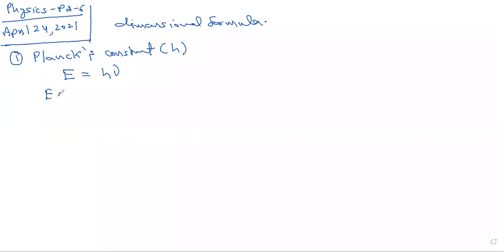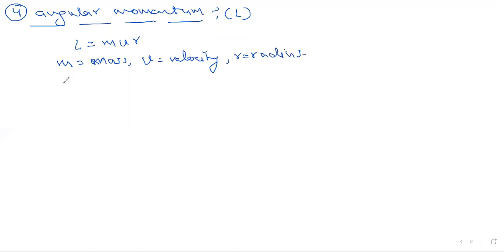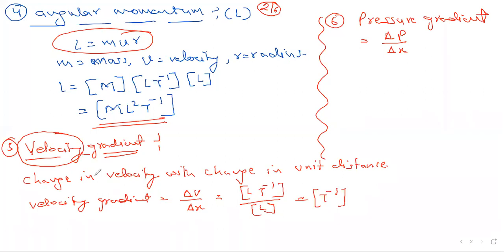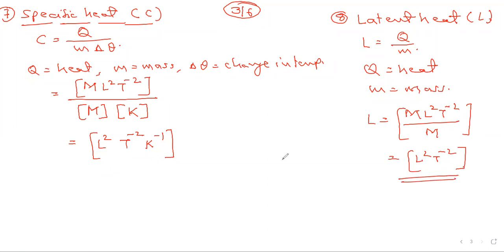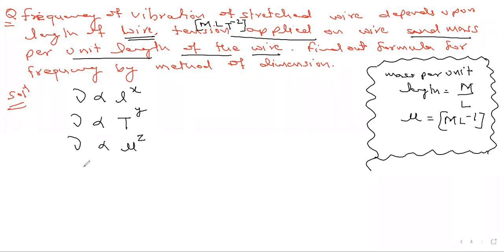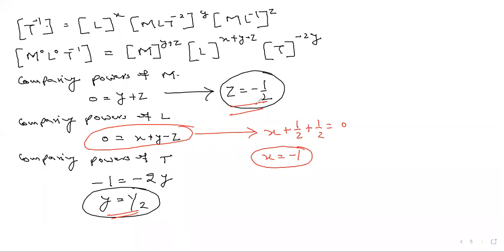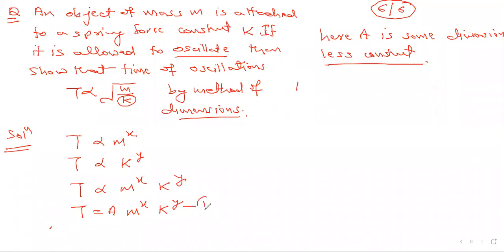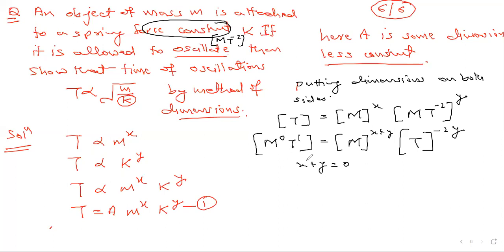fundamentals of physics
dimension 4